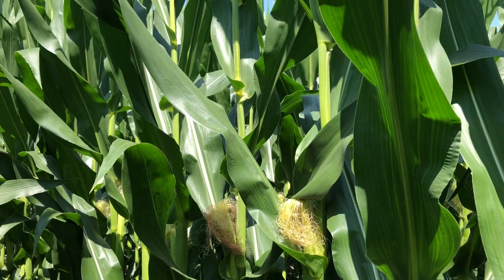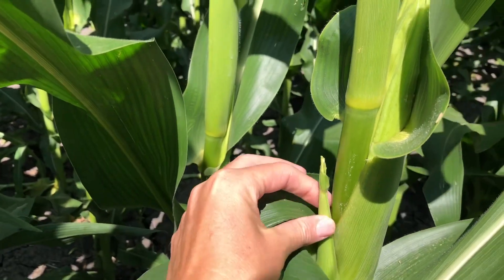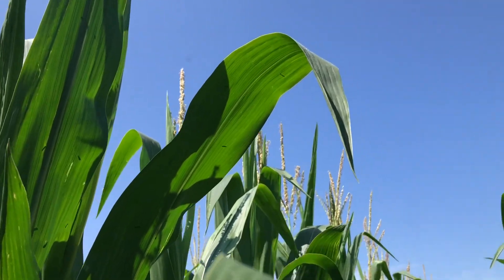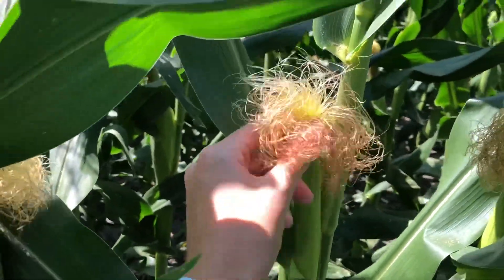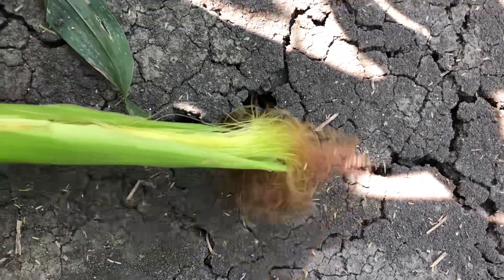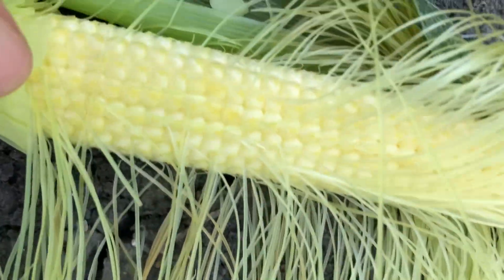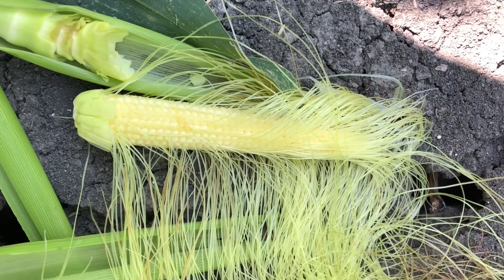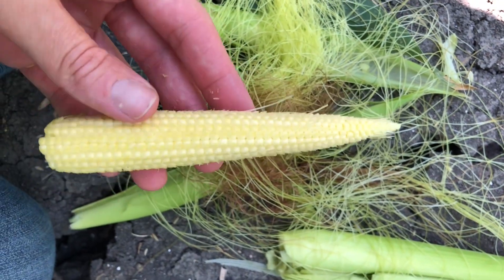Corn Silking - a close up look at how corn kernels are formed - complete version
Dr. Ronnie Schnell, Katrina Horn. Texas A&M AgriLife, Soil & Crop Science Department, Texas A&M University.

A close up look at how an ear of corn is developed. Silks and tassels comprise the major outwardly visible reproductive  structures. Plant growth and development. Agronomy. Agriculture. STEM education.